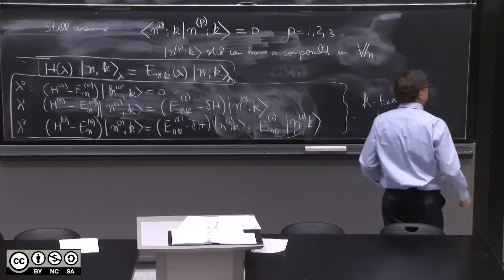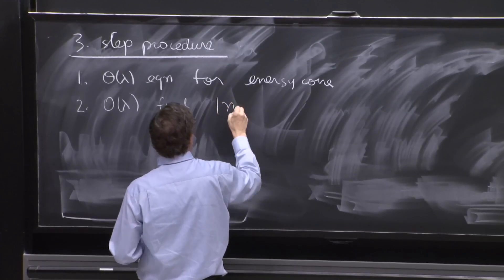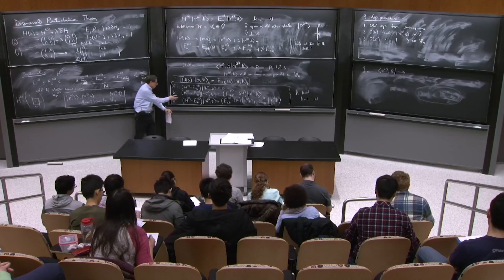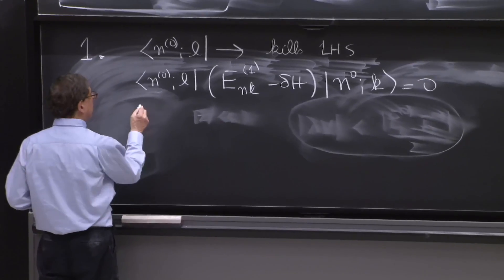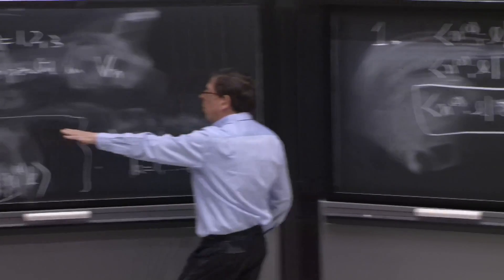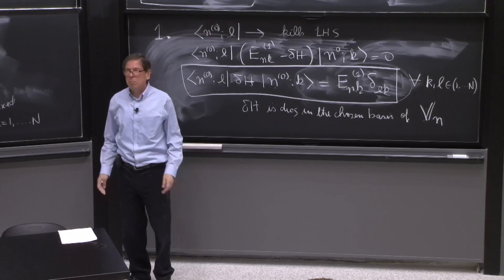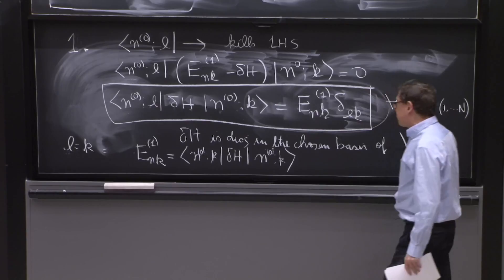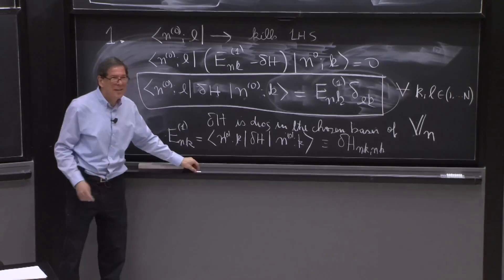L2.4 Degenerate Perturbation Theory: Leading energy corrections